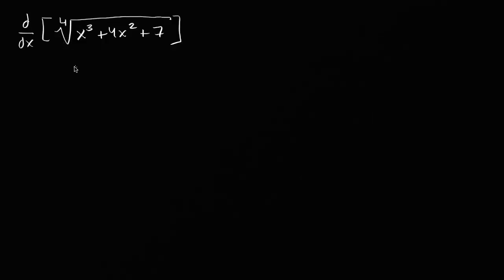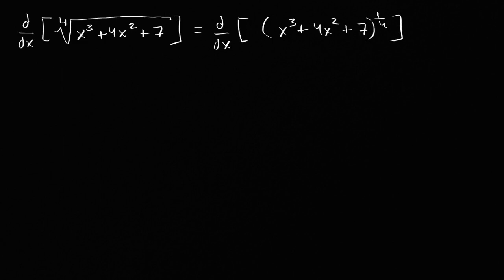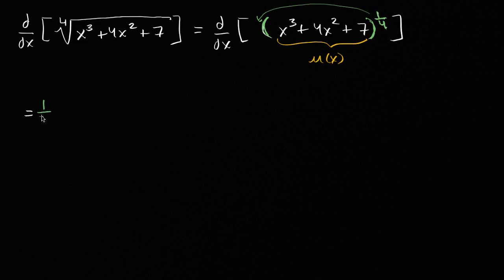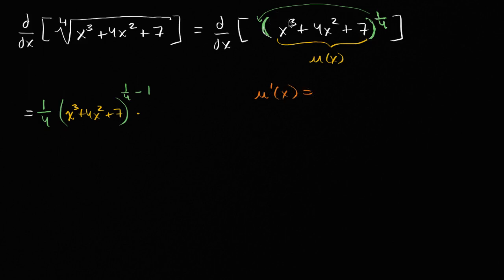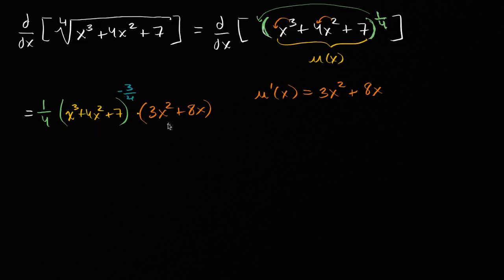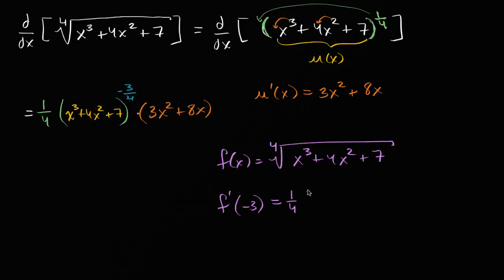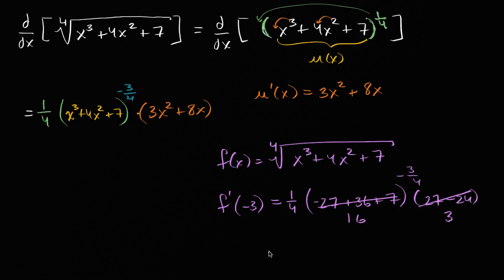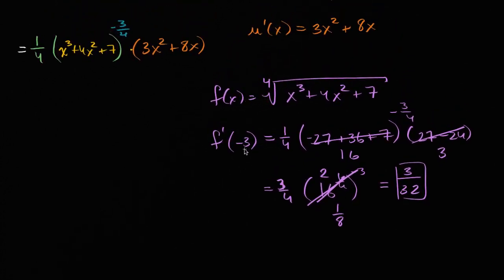Radical functions differentiation | Derivative rules | AP Calculus AB | Khan Academy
Courses on Khan Academy are always 100% free. Start practicing—and saving your progress—now

Sal differentiates _(x_+4x_+7) and evaluates the derivative at x=-3.